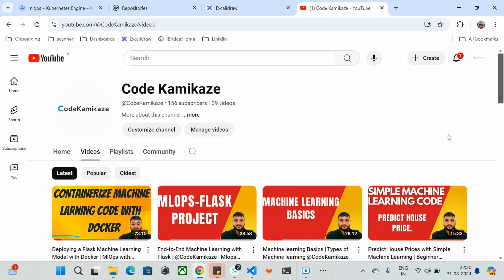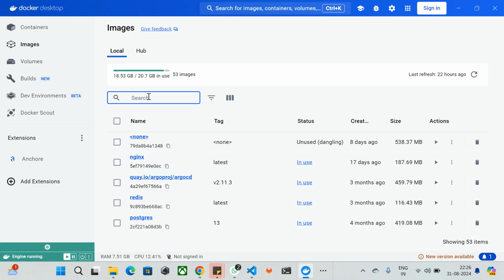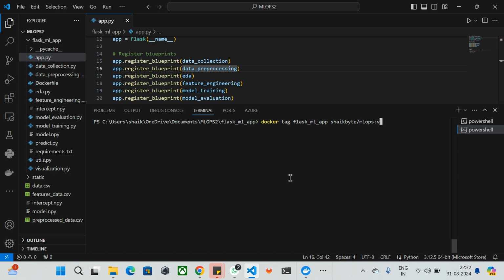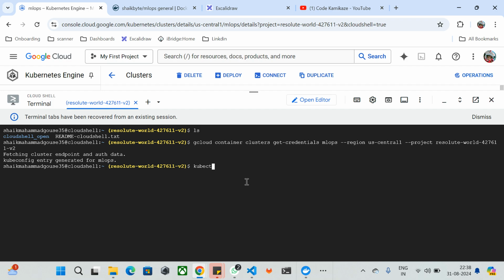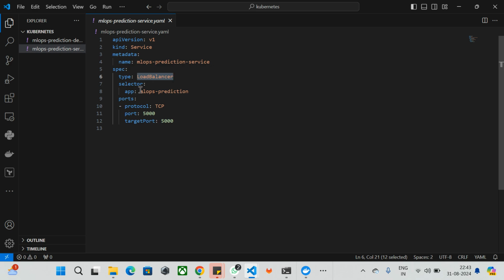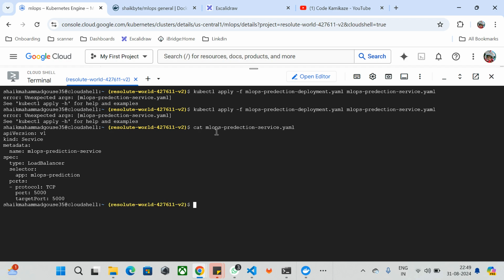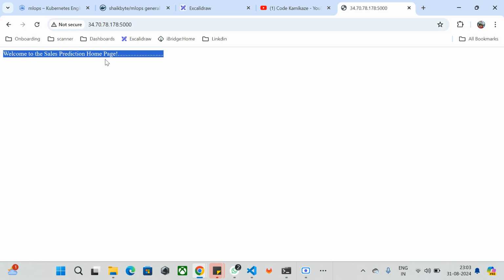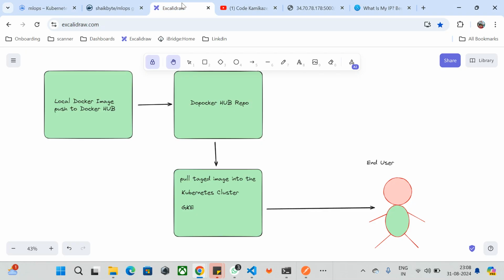Manual Deploying a Machine Learning Model on Kubernetes | @CodeKamikaze | MlOps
In this manual tutorial, I walk you through the process of deploying a machine learning prediction service on Kubernetes. You'll learn how to manually set up a deployment and service using YAML files, expose your app with a LoadBalancer, and ensure everything runs smoothly. Whether you're new to Kubernetes or looking to refine your skills, this video covers all the essential steps!